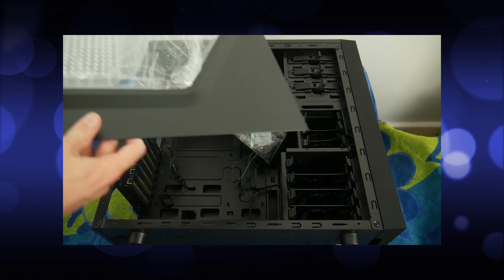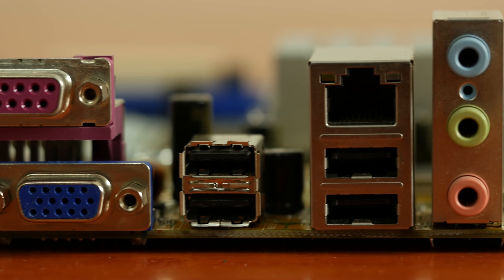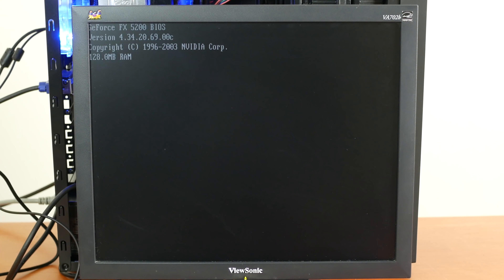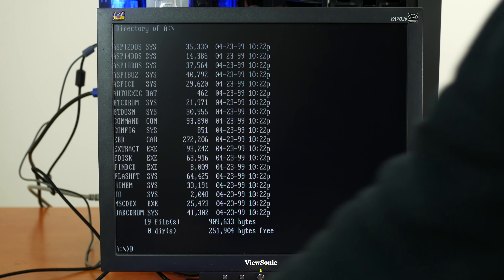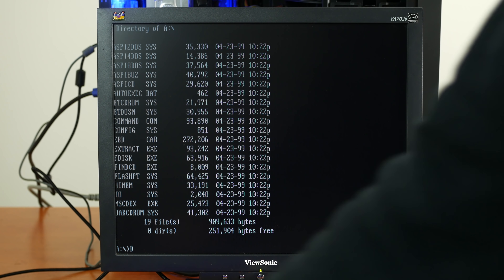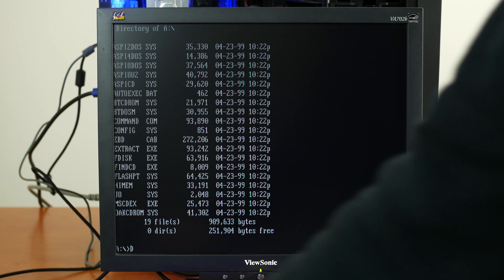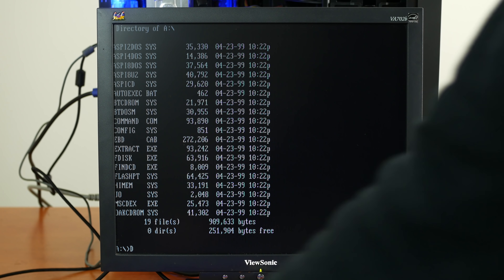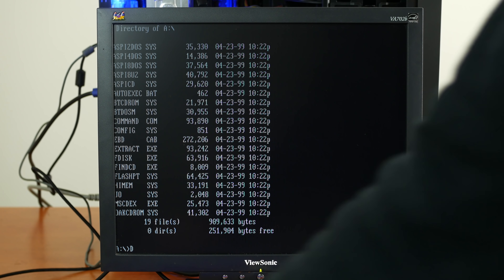What's the fastest (officially supported) Windows 98 PC?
one year later, and you want the joj even more than the first time, right?

This is part 2 of "The QUEST For The ULTIMATE Windows 98 PC".

You may notice at 19:23, the system information dialog says "Windows Me" instead of "Windows 98". Rest assured, it's still 98 (the version number 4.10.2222 A is very specifically 98SE, Me's would be 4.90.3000). This is actually an odd side effect of installing the USB mass storage device drivers. I'm not sure why, maybe those drivers were backported from Me? Feel free to try the driver if you'd like to see for yourself

Synthwave Windows 98 background image created by Rafaël De Jongh under Yama.Digital LLC. Modified and redistributed with permission.

Someone asked for the elongated Windows 98 sound, so here's the

▶Features the following videos

▶MUSIC USED
BetaMaster - QuickTime Pro 7.0kg
Lamb - setting sun
bergsm„taren lever
zoolrave
Maktone - class cracktro#15
Graff - rain eater
BRD RinjaniSoft Products Universal
BRD Keygen #4
4-Mat - eternity
DualTrax - orion crackmusic
BLiZZARD - Contraduct Design
CORE - mr spock's cryo-bed
DualTrax - Shitune #1
Pink - sonic sucks!
falcon/pulse+tdr - spineless
Kalachnikov - Mental delivrance